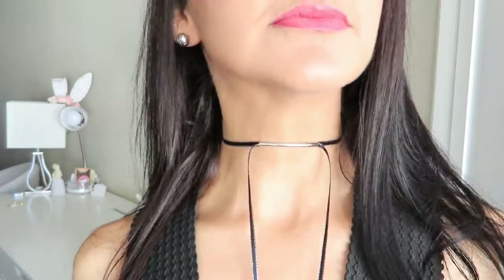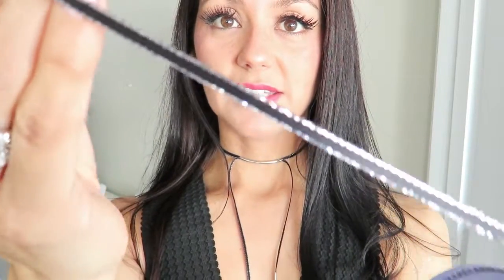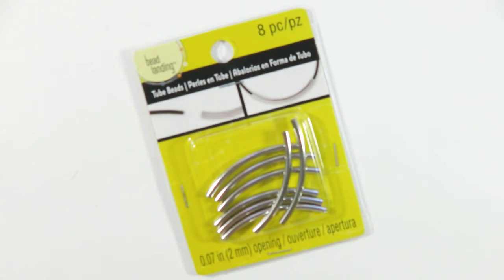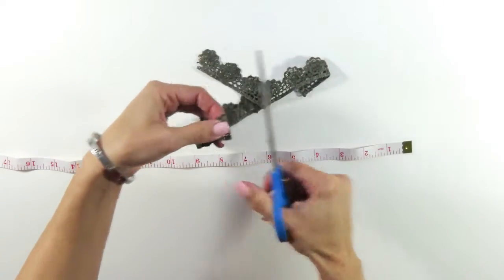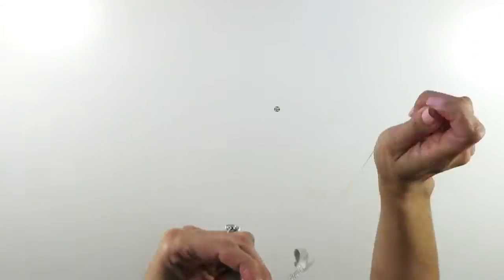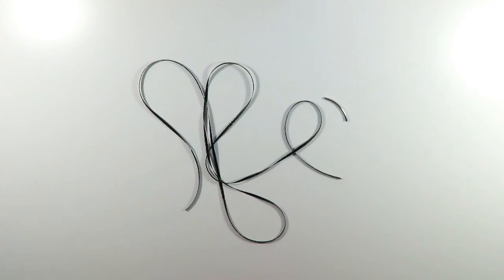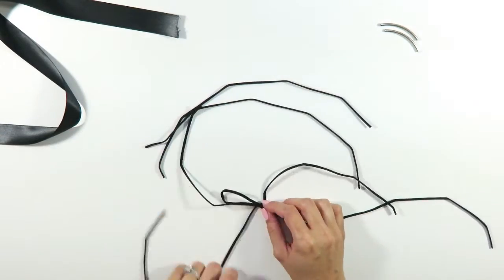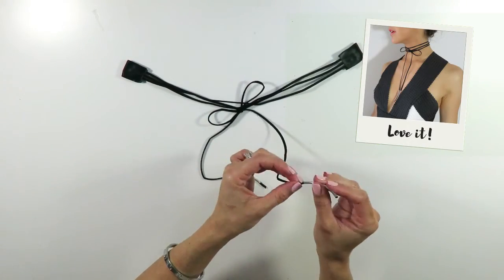Chokers DIY - How to make 5 chokers easy and super cute!!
Hi Lovelies! I hope you like this easy Choker DIY that shows you how to make 5 different styles of super sexy and beautiful chokers!  XOXO

Love, Rabbit in Rose